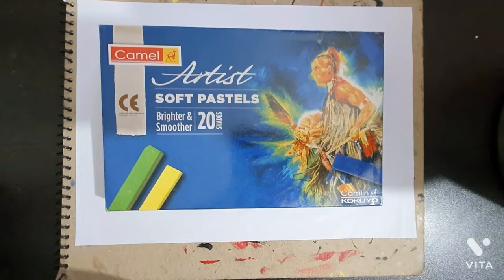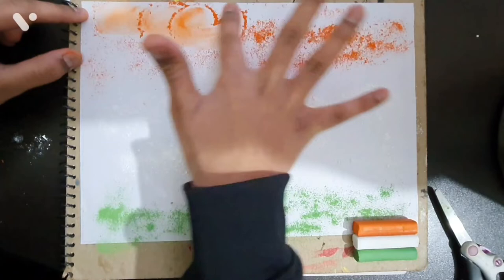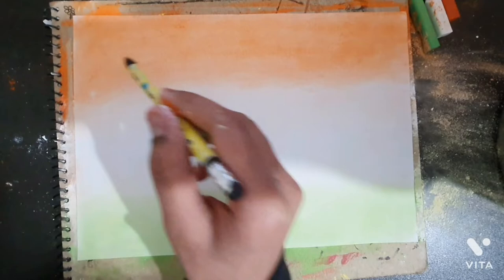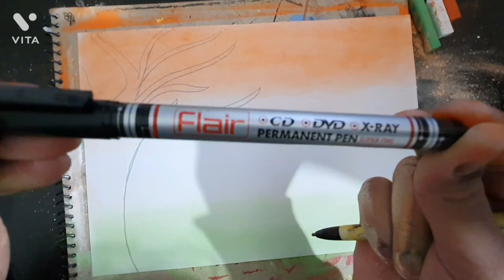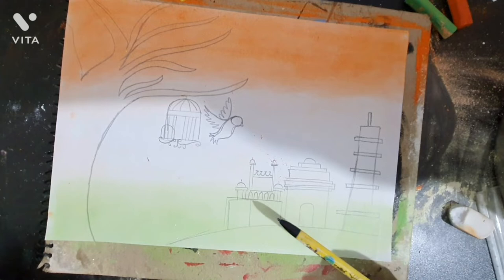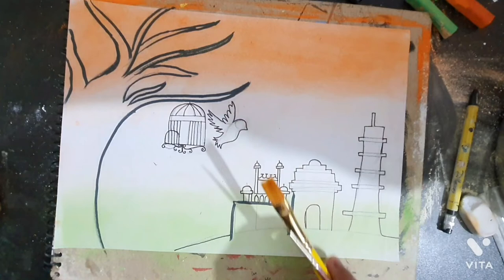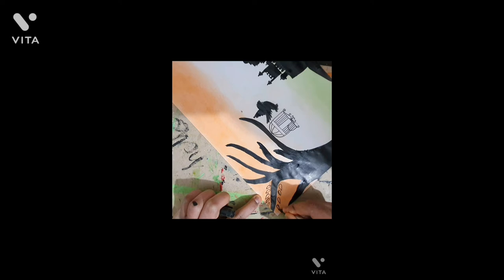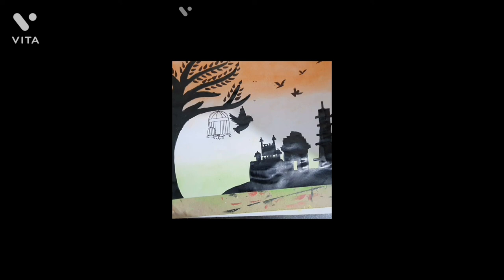REPUBLIC DAY PAINTING | Jai Hind 🇮🇳 | ART STYLE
Hello Everyone,
Here is a very easy painting on the occasion of republic day.
Material Required:-
1) Black Paint ( Acrylic )
2) Black permanent marker/sketch pen
3) Soft pastels
4) Paint brushes
HAPPY REPUBLIC DAY 🇮🇳 !